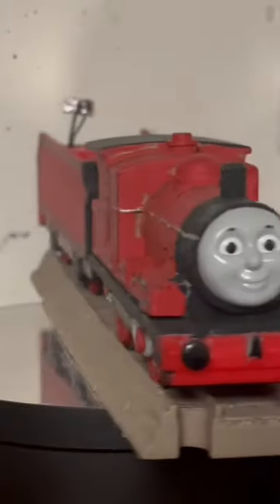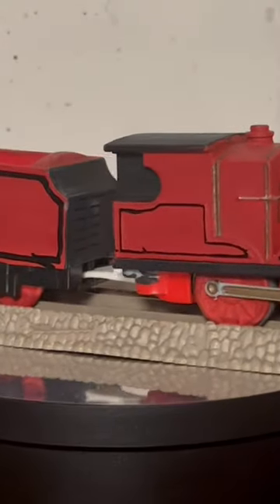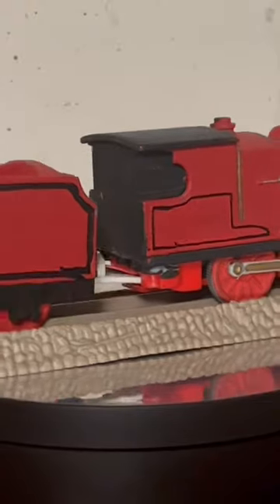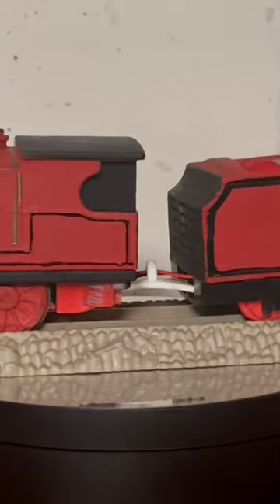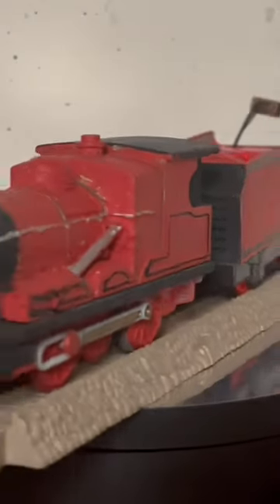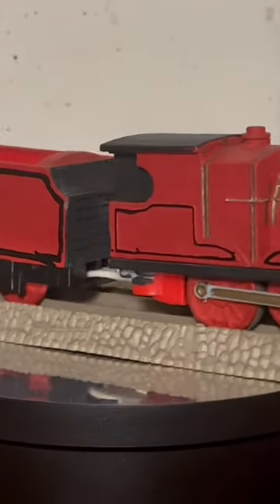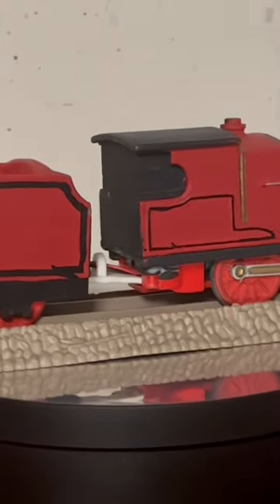Short customs, 12 thomasandfriendscommunity train therailwayseries toys thomasandfreinds ￼